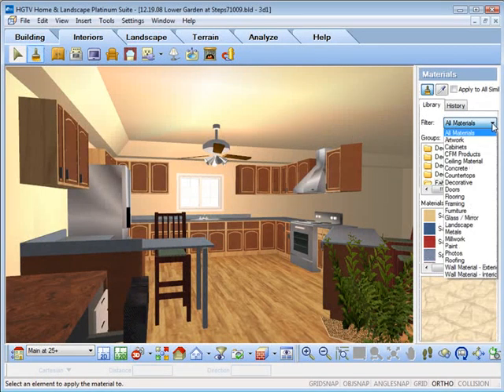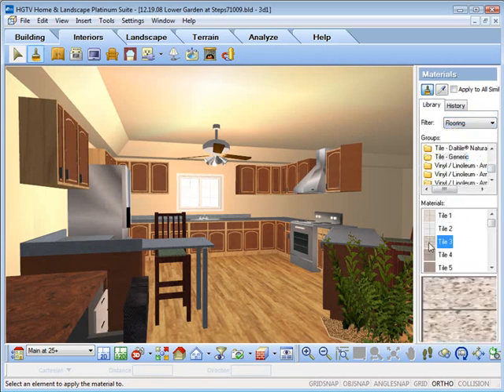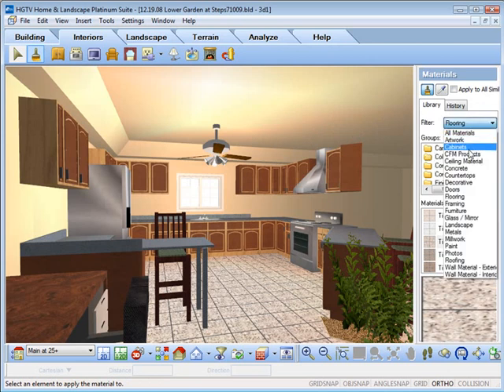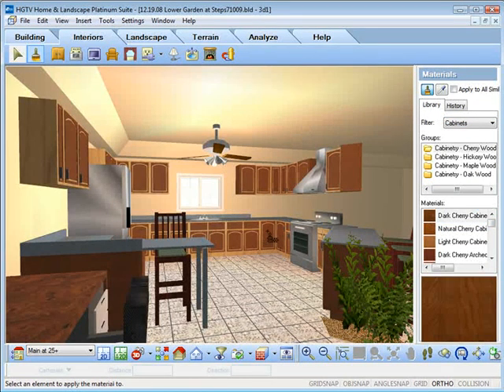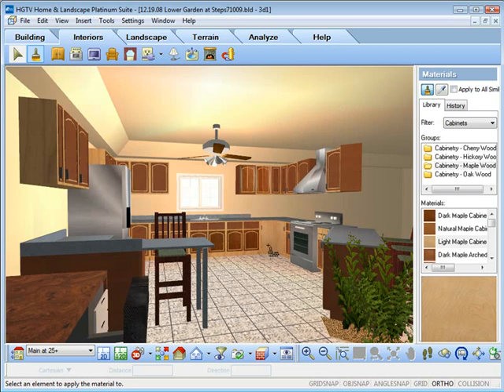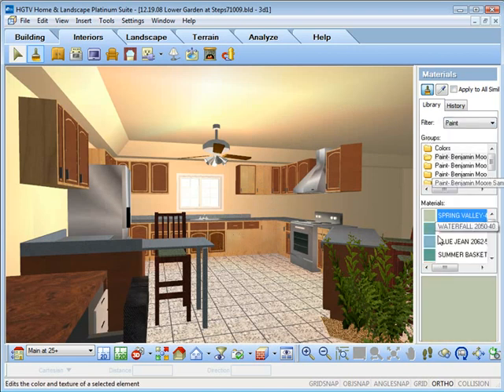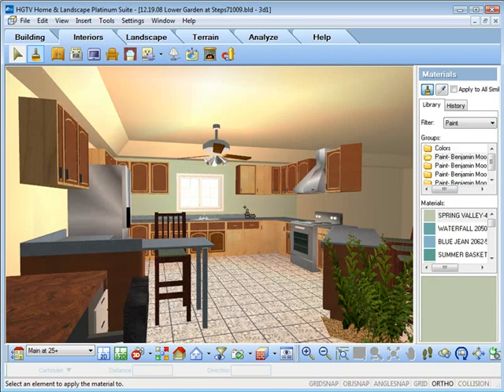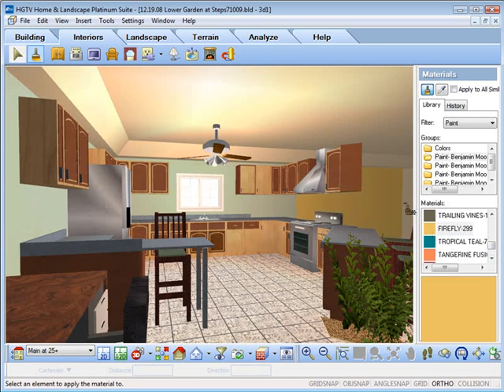HGTV Home Design Software - Working With The Materials Paintbrush